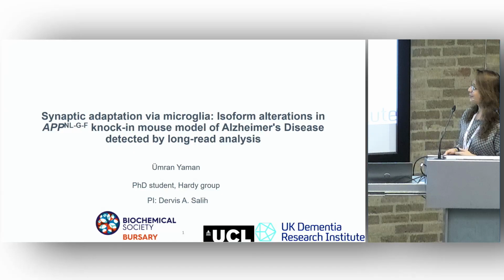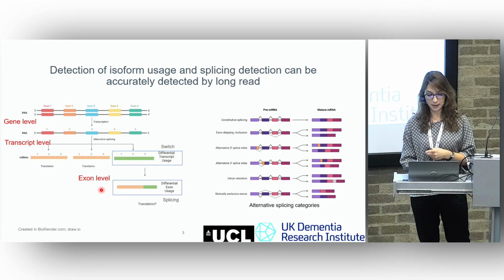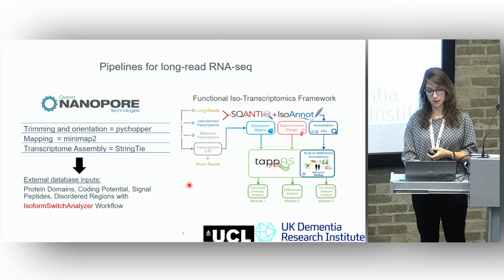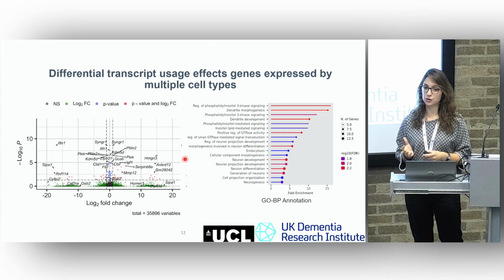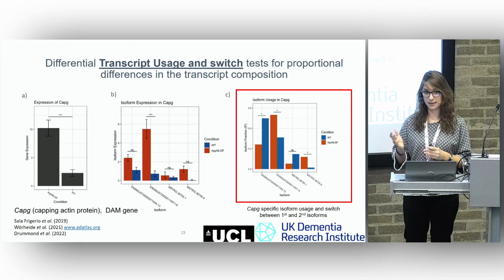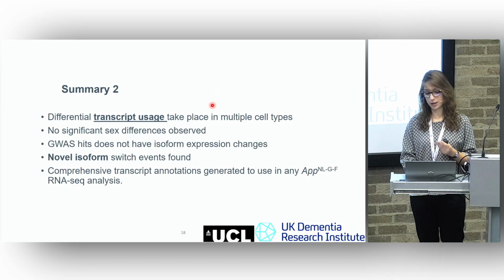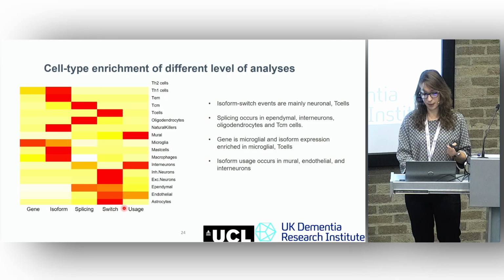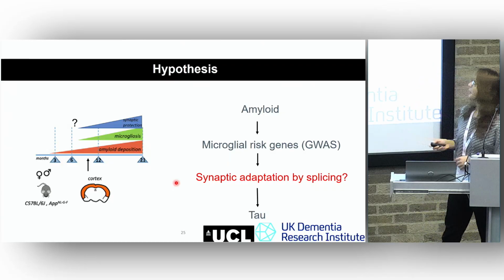Microglia and Neuroinflammation | Talk from Umran Yaman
Talk from Umran Yaman for the Microglia and Neuroinflammation conference held in Cambridge.

Title: Synaptic adaptation via microglia Isoform alterations in APPNL-G-F knock-in mouse model of Alzheimer's Disease detected by long-read transcriptome analysis

microglia.info